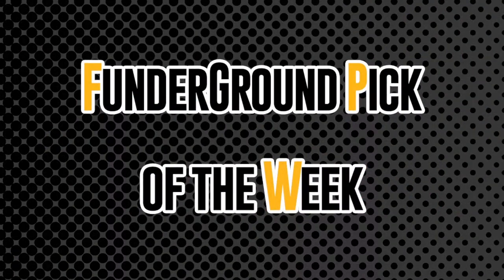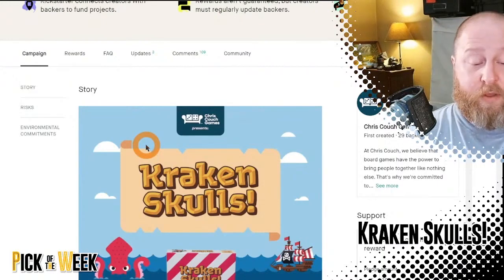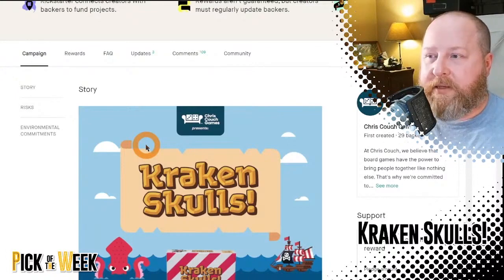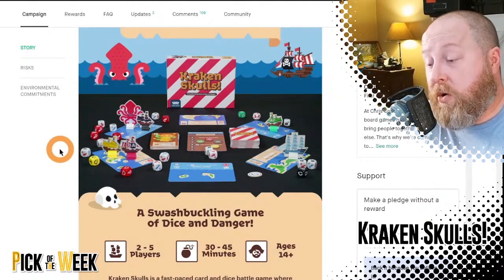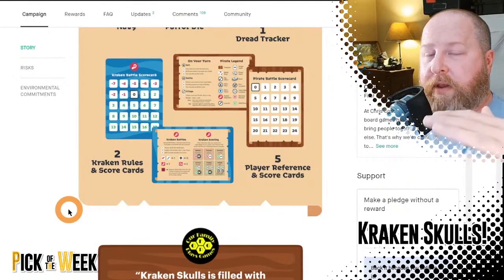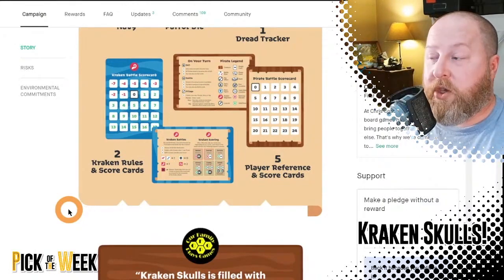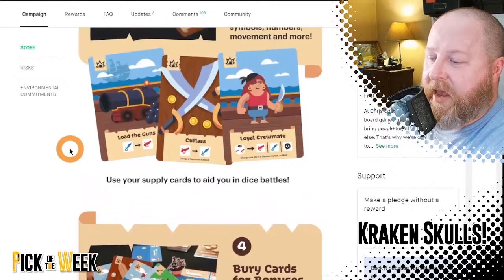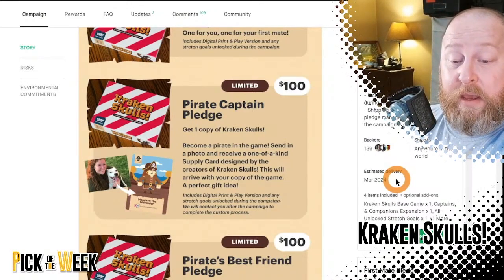The FunderGround Games Pick of the Week for June 12.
The Funderground Pick of the Week leans directly into all of Mac's personal gaming fetishes and probably a few besides.

Not entirely certain why a game about salty pirates has a cover that looks like a candy cane, but ours is not to wonder why. Ours is but to play and buy.

While the Royal Navy provides an excellent counterpoint to the Kraken, we have to admit to some disappointment that a little rum and smooth talking doesn't allow you to steal the naval vessel.

Naval vessel.
Navel vessel.
Navel vassal.

Now I want to play a game about someone who cleans the lint from your belly button. Or is that Hungry Hippos?